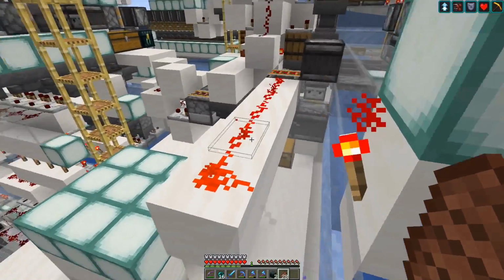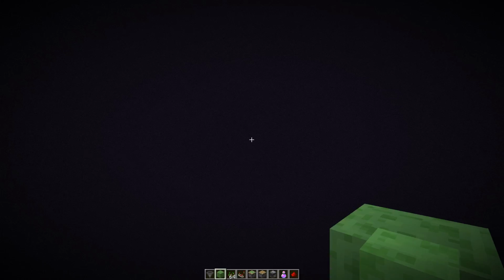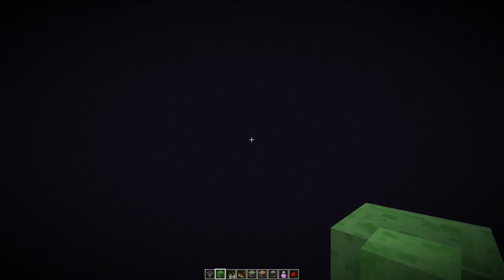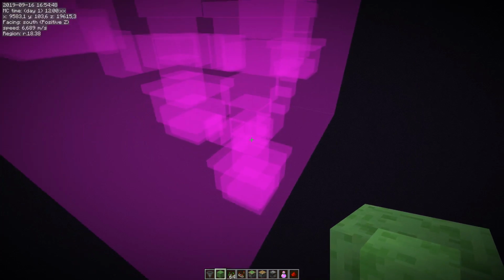1.14 Skyblock Ep. 35: The Wart Box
After completing the big storage last time this episode is a bit more chill. We check up on projects around the server and make a small netherwart farm.